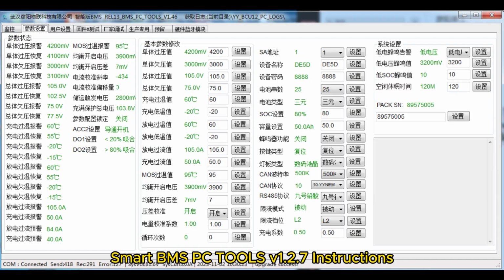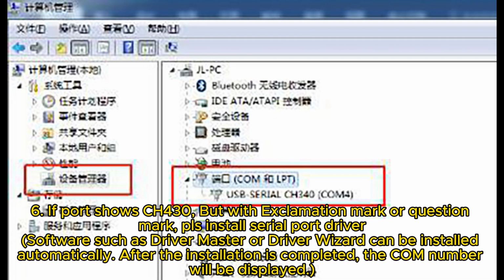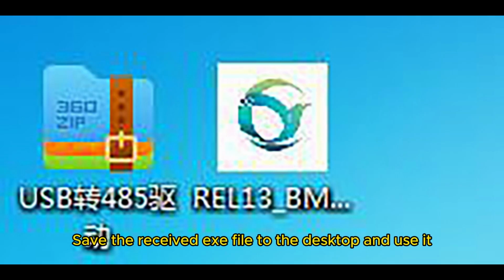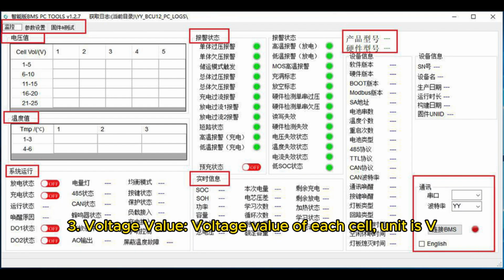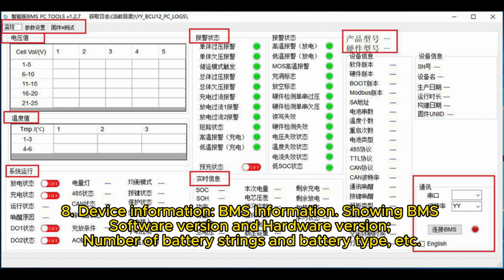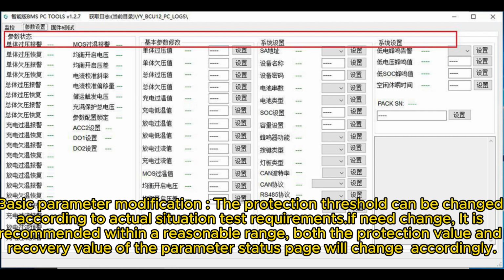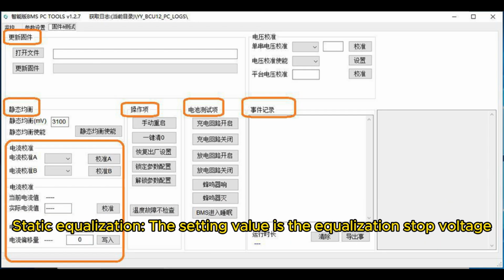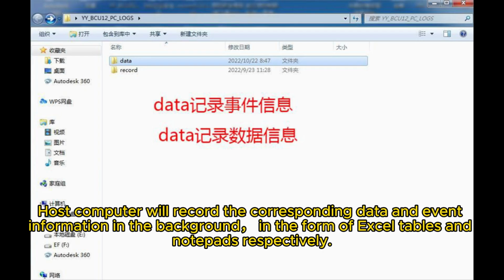YYBMS PC Tool instruction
Yanyang Smart BMS RS485 PC Tools User Manual Instruction